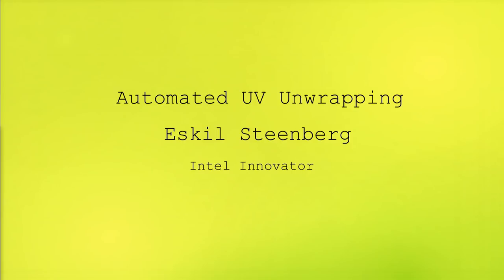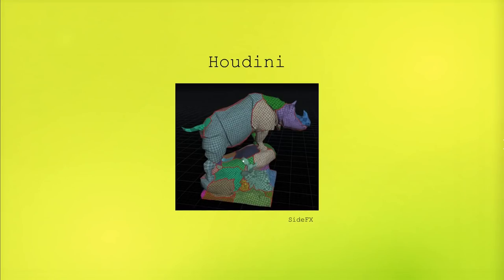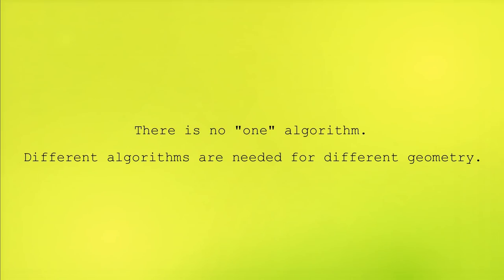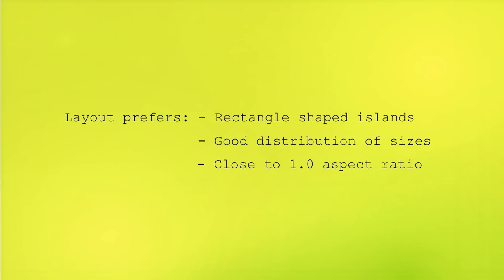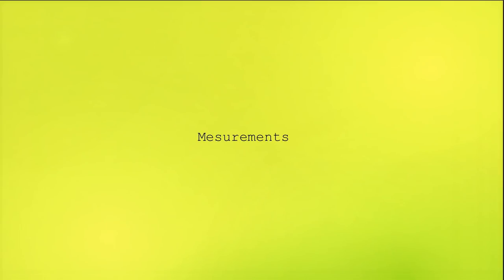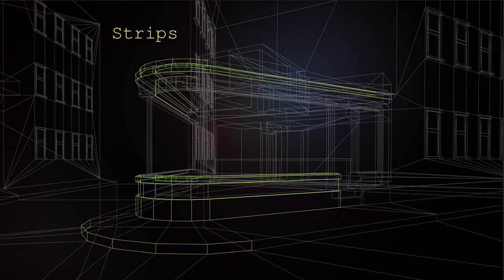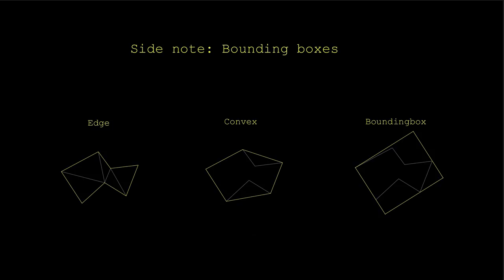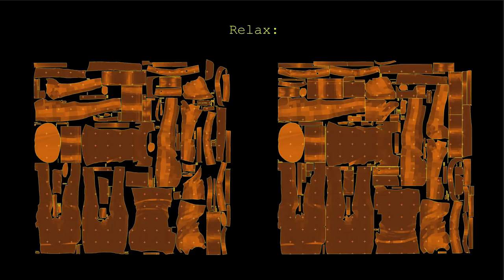Fully Automated Mesh UV UnWrapping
UV Unwrapper is a 100% automated mesh unwrapper, that can take any polygon mesh and produce accurate UV surface parameters. The Unwrapper uses 16 different algorithms to detect geometric patterns, and it uses the right approach for each part of the model. These algorithms have been designed to mimic the approach a skilled human artist would take to UV unwrapping a 3D mesh. This produces unrivaled results, often indistinguishable from UV unwrapping painstakingly made by hand. As many big game productions spend hundreds of man-months on unwrap, the UV unwrapper becomes a game changer in terms of productivity and cost savings.